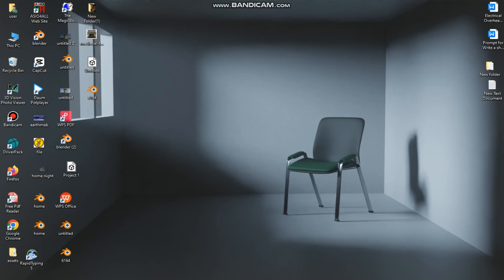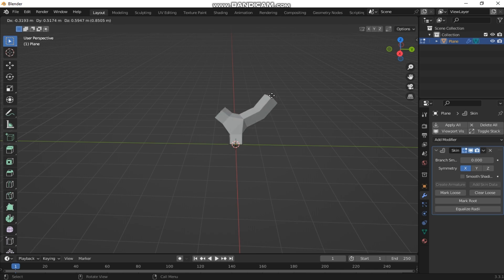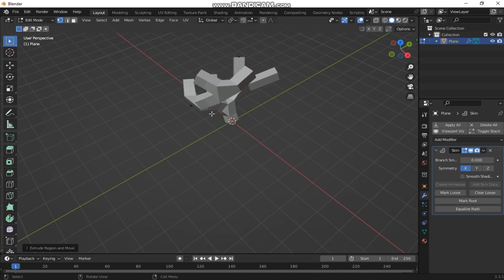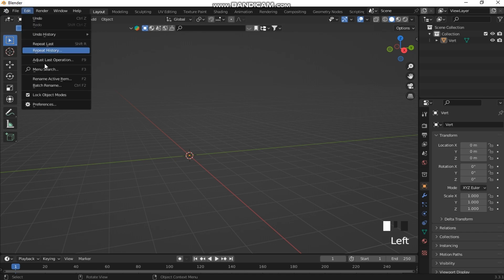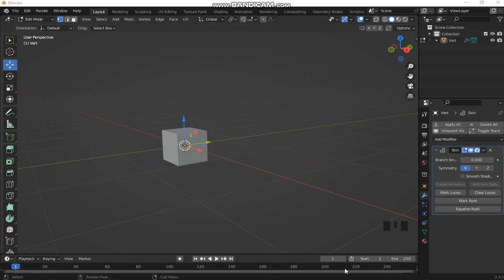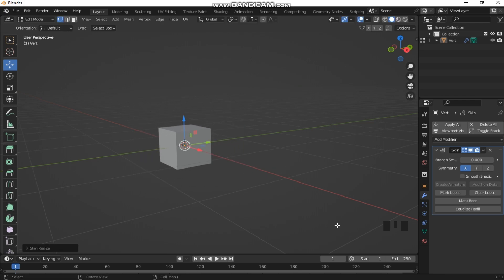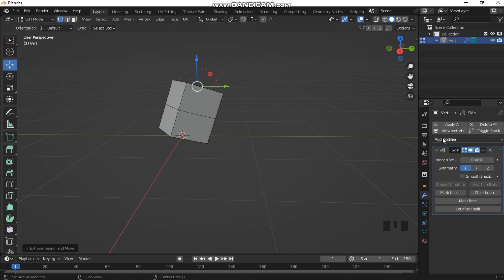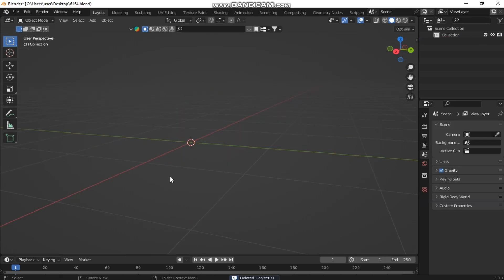Skin Modifier Blender Tutorial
Hey everyone, welcome back to Channel! Today, we're discovering into a fascinating modifier in Blender the Skin Modifier. This tool is great for quickly generating mesh structures, especially for organic shapes. Let’s see how it works!